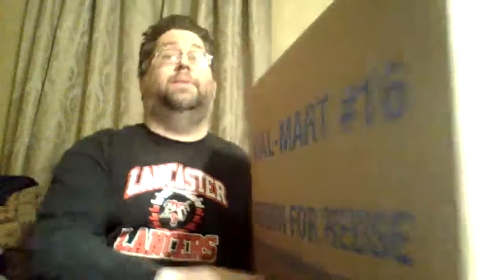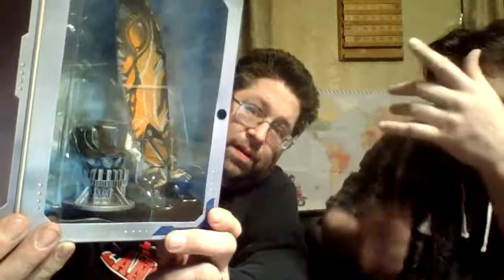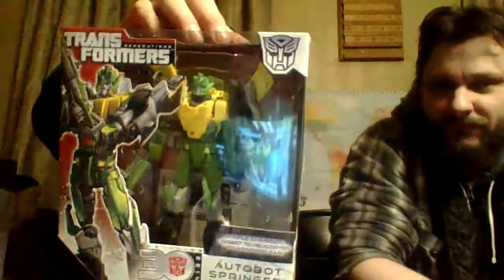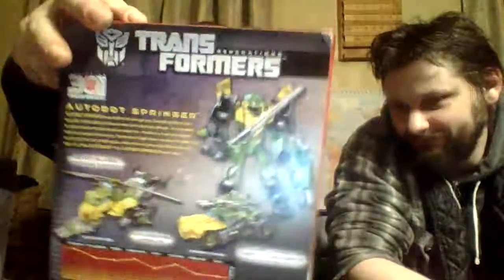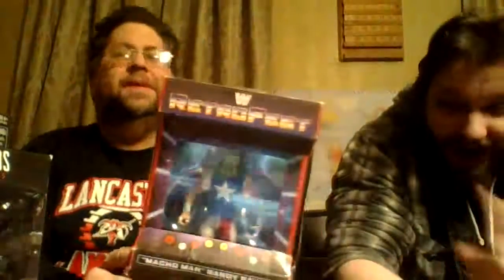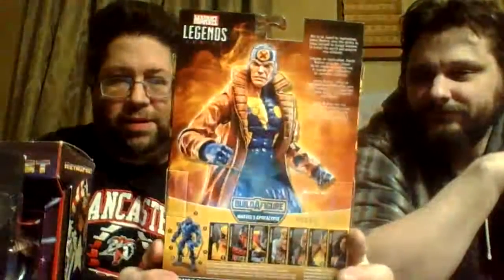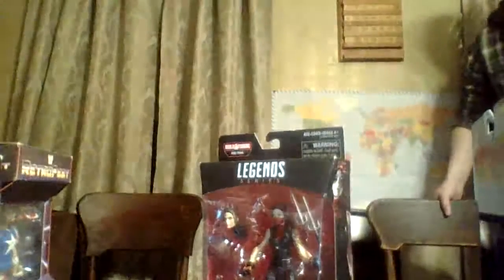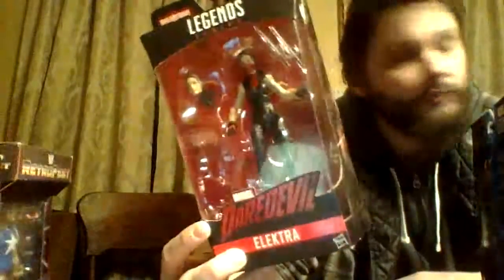Opening a Marvel Legends Box O' Mystery!!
Today, my trading/collecting buddy Mike came over and we open up a mega size Marvel Legends Box O’ Mystery!

Check out Darth Rageous on Instagram: @darth_rageous

I have been accepted as a member of The Comic Collectors Guild!!

Check out their Instagram: @thecomiccollectorsguild

This video has been brought to you in part by Iron Archer Studios: Changing you Entertainment for a better tomorrow!